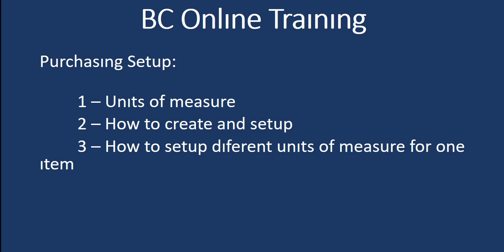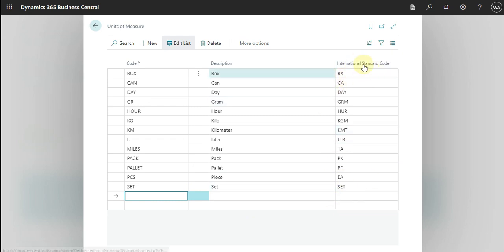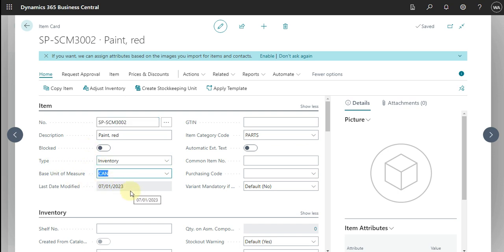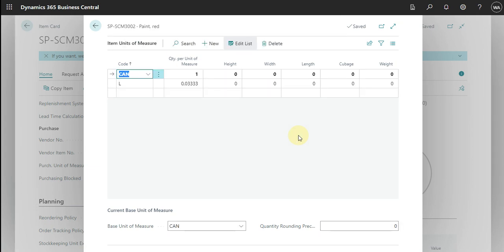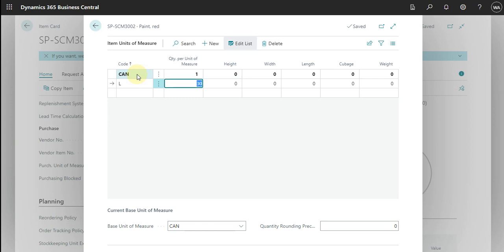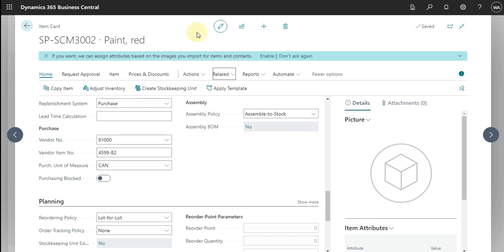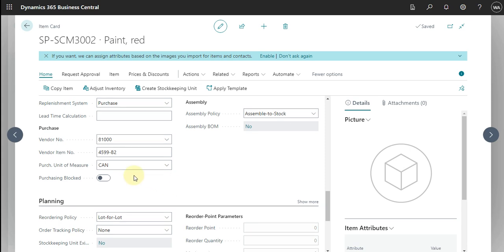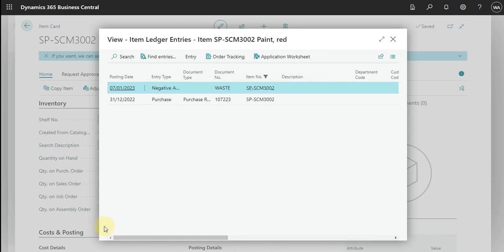BUSINESS CENTRAL LESSON 49 UNIT OF MEASURE (Business Central Online Training)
"Business Central Unit of Measure" is a key aspect of the "Microsoft Business Central" platform, a comprehensive "ERP Solution" designed to meet the needs of small and medium-sized businesses. The "Unit of Measure" feature allows companies to define, manage and track their inventory in a variety of units, such as pieces, boxes, or rolls. This provides businesses with greater control and visibility over their stock levels and helps to avoid costly overstocking or stock shortages.

For those looking to learn more about the "Business Central Unit of Measure" feature, there are a number of "Business Central Training" options available, including "Business Central Tutorials" and "Business Central Training Videos" on YouTube. These resources provide in-depth information on how to set up and use the "Unit of Measure" feature, helping businesses to fully utilize the benefits it offers.

For those already familiar with "Navision," which is now known as "Dynamics 365 Business Central," the "Unit of Measure" feature in "Business Central" is similar and easy to use. "Microsoft Dynamics 365" provides a complete "ERP System" solution, including the "Unit of Measure" feature, for businesses looking for a comprehensive "ERP Solution." Whether you are using "Microsoft Dynamics" or "Nav," the "Unit of Measure" feature is an important component of any effective "ERP Solution."

"Business Central Implementation" of the "Unit of Measure" feature is easy and straightforward, and businesses can quickly reap the benefits of greater control and visibility over their stock levels. If you're looking to improve your inventory management process, be sure to check out the "Business Central Training Videos" on YouTube for step-by-step instructions on using the "Business Central Unit of Measure" feature.

"Business Central Unit of Measure" is a crucial component of the "Microsoft Business Central" platform, a robust "ERP Solution" designed to meet the needs of small and medium-sized businesses.